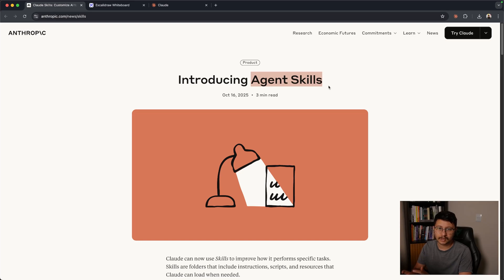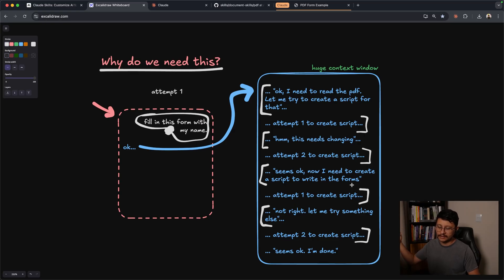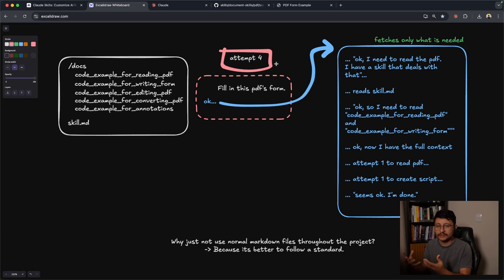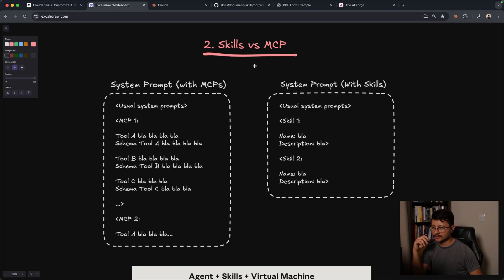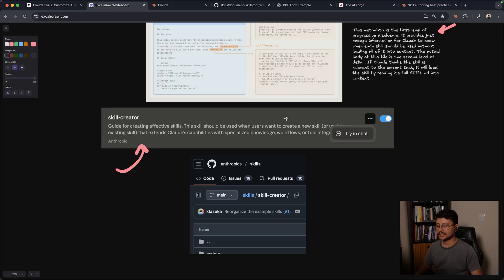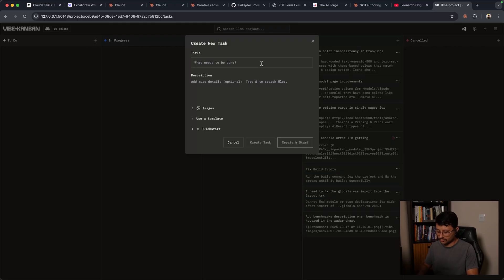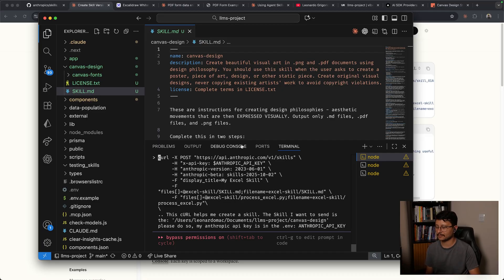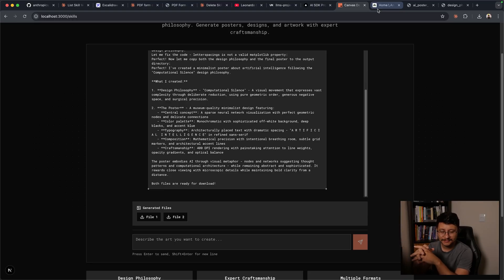Agent Skills Explained: Why This Changes Everything for AI Development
In this video, I evaluate Anthropic's new "Agent Skills," a launch I believe will be just as important, if not more so, than MCPs. I explain why skills are essential for solving the problem of large context windows; unlike traditional methods of feeding full scripts or large markdown files, skills allow an agent to dynamically fetch only the specific instructions it needs (starting with metadata), making operations faster and more efficient. I compare Agent Skills (for internal project workflows) to MCPs (for third-party apps) and then provide a complete walkthrough on how to create your own custom skill.

Timestamps:

00:00 - What are Agent Skills?
07:30 - Agent Skills vs MCP
08:26 - How to create a Skill?
10:03 - Agent Skills in claude.ai
12:01 - Agent Skills in Claude Code
14:29 - Agent Skills API